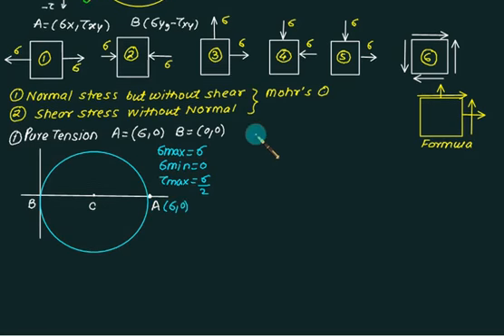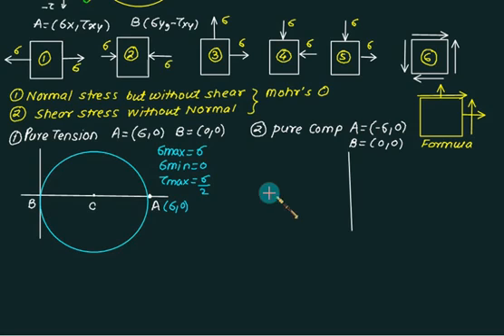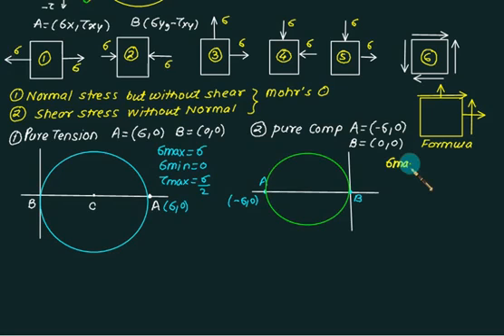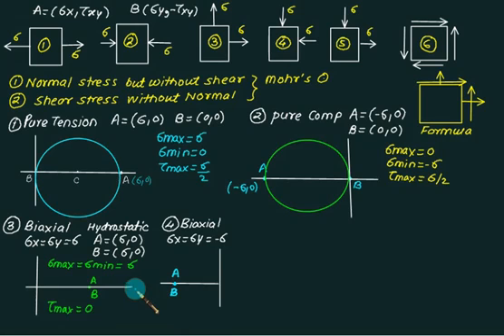When we use mohr's circle or formula in objective questions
Lecture by sunil sir.